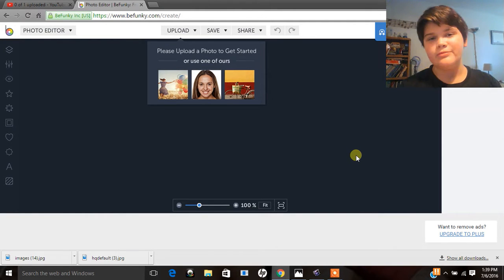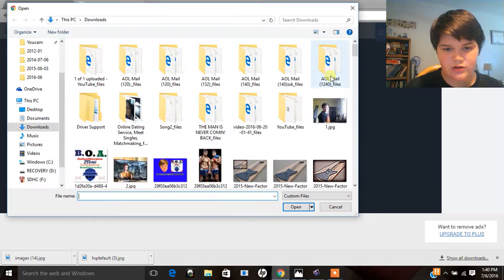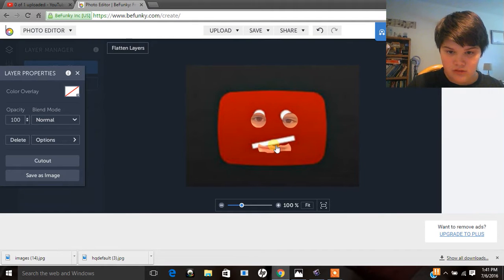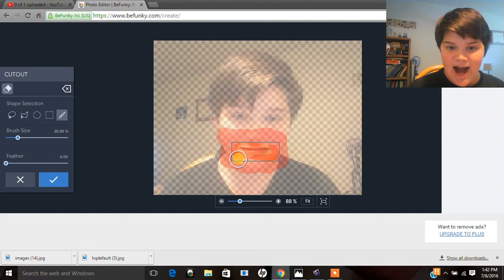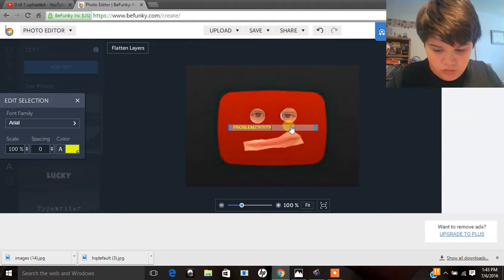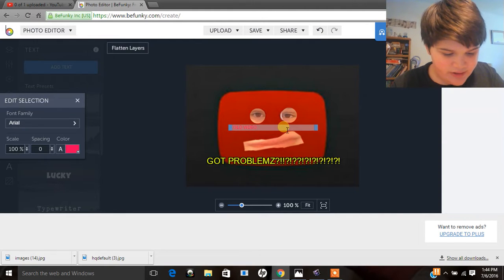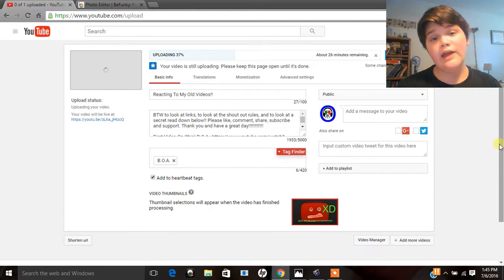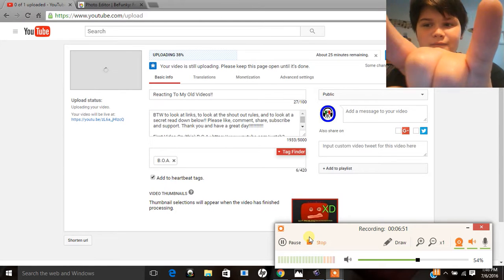How I Make My Thumbnails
If you're having trouble with custom thumbnails look down below for the link!! BTW to look at links, to look at the shout out rules, and to look at a secret read down below!! Thank you and have a great day!

Post your questions about B.O.A. and me/my family down in the comments below! I am doing a Q&A series and I need questions!!

If you are reading this, in your comment type in the word awesome! It will be our secret! I do read all your comments so don't feel as if I don't read your comments!!